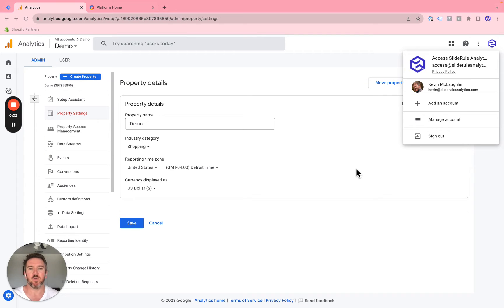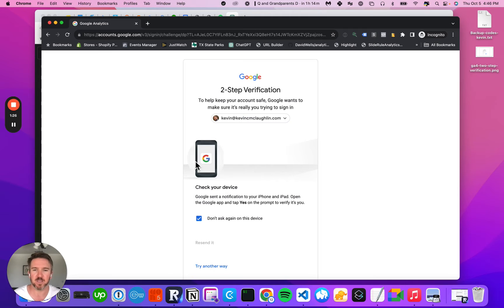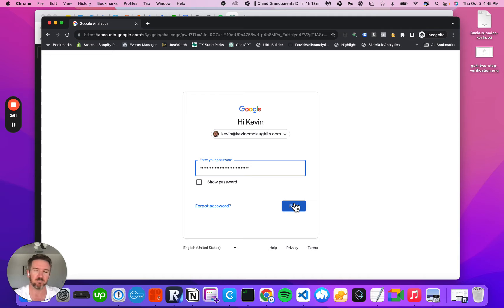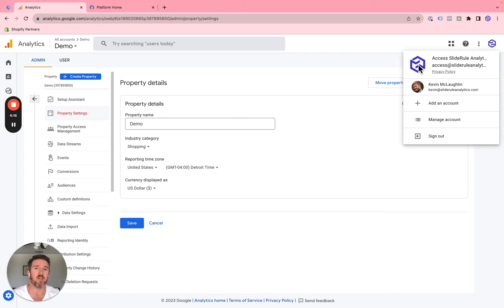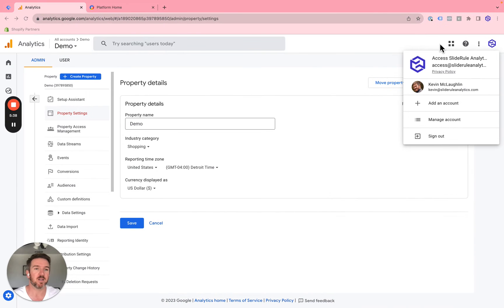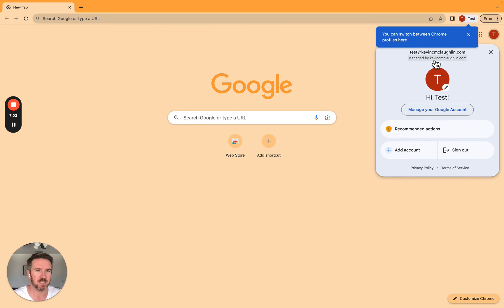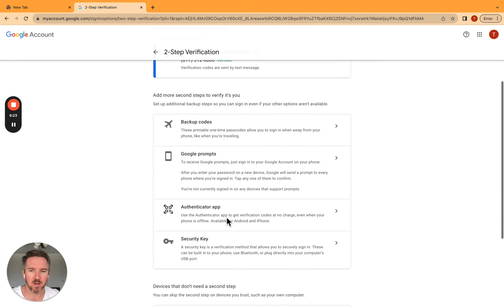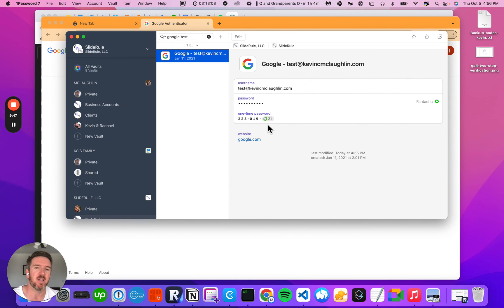Company Wide Google Accounts Best Practices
In this video, I will guide you through the best practices for accessing Google Analytics accounts, particularly for agencies or analytics teams. I will demonstrate how to set up two-factor authentication using a password manager, such as One Password, and provide step-by-step instructions for enabling it in the Google Admin Console. By following these practices, you can easily grant access to team members and ensure uninterrupted access to clients' Google Analytics accounts.

00:00 Introduction
01:05 Securing the Email Address with Two-Factor Authentication
02:39 Using One Password to Access Google Analytics Accounts
04:02 Setting Up Two-Factor Authentication in the Google Admin Console